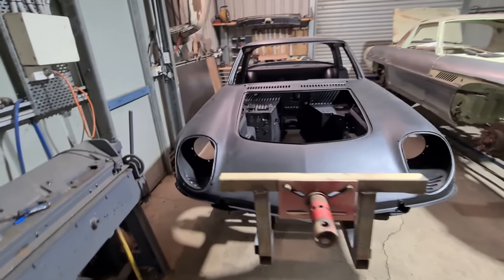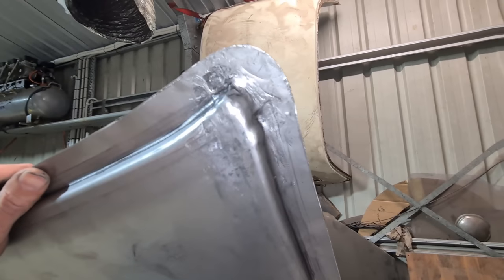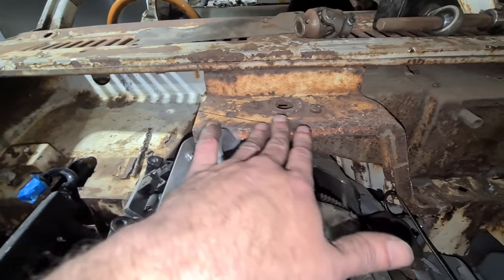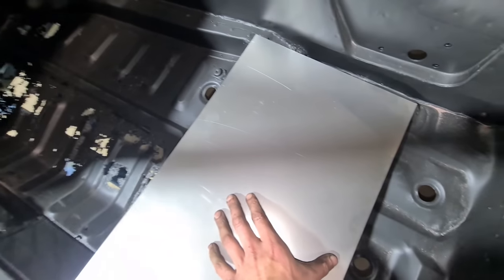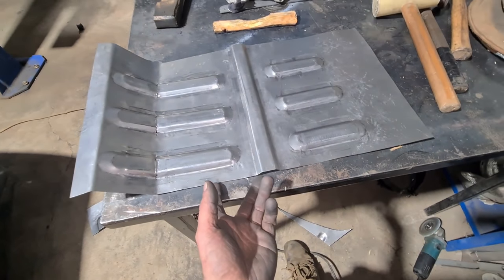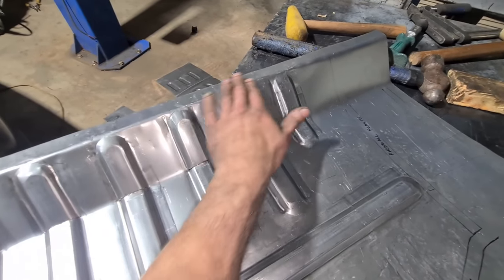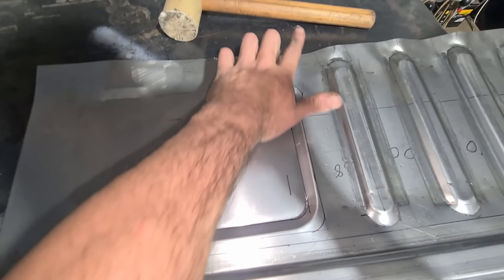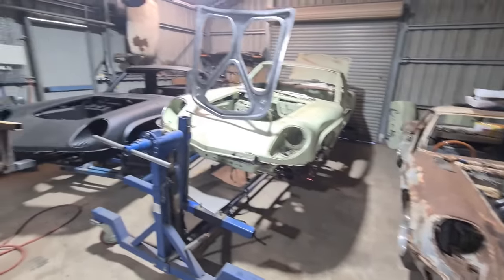Saving 3 Mazda Cosmos - Remaking Floorpans & Bonnet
The 3rd L10a Cosmo has arrived after being blasted, it's in much nicer condition than the other two although it still requires a tonne of work.
In this video I make the tooling to recreate the floorpans as per the original, showing all mistakes along the way and I also attempt a bonnet inner reo and outer skin.